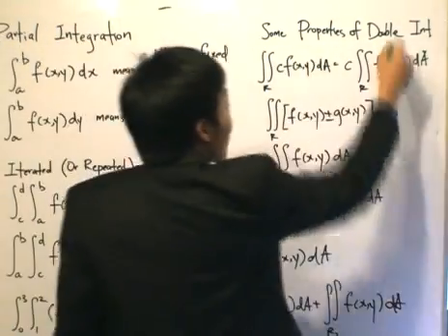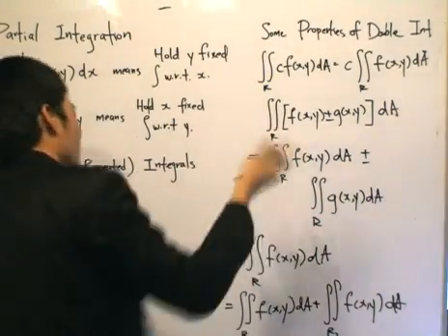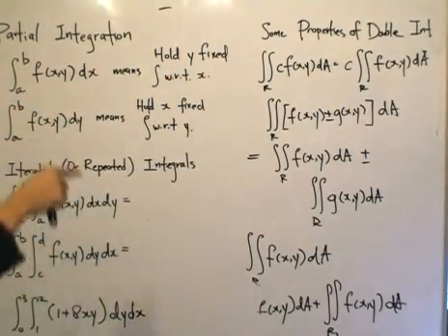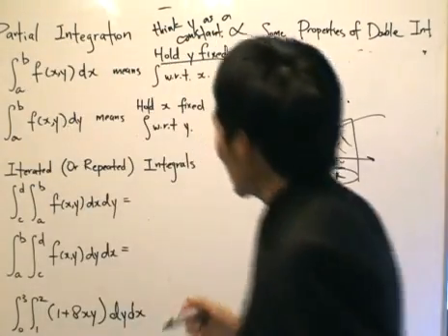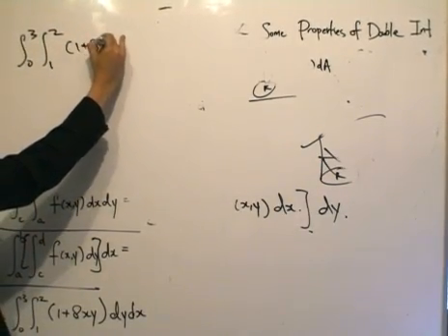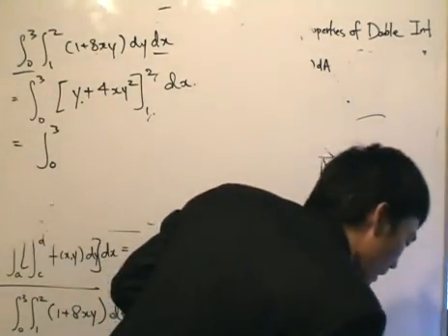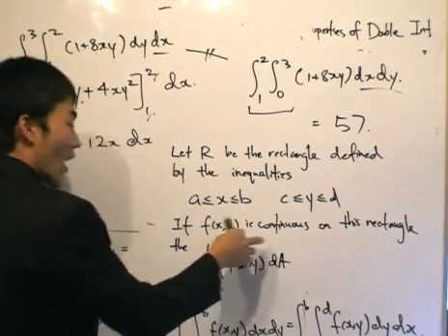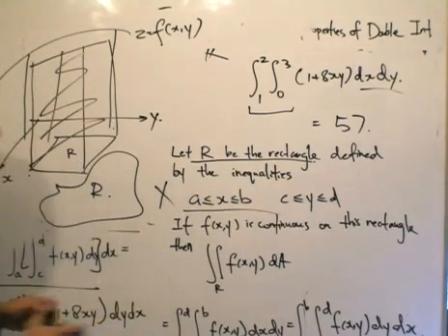Multiple Integrals 2: Partial Integration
Before we head to evaluating double integrals, we need to be familiar with a somewhat new technique of integrating, how we integrate a function in two variable with respect to one variable only.

For a more in depth look at multiple integrals or other calculus related topices, please